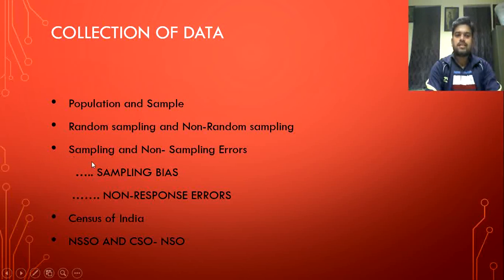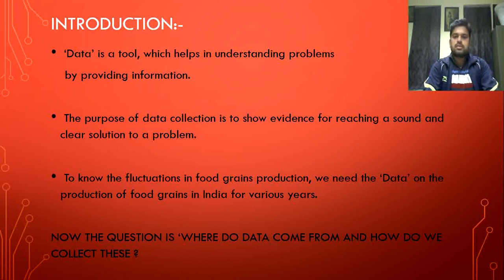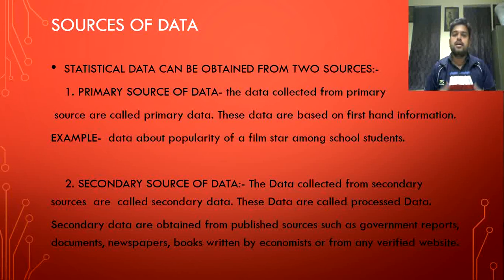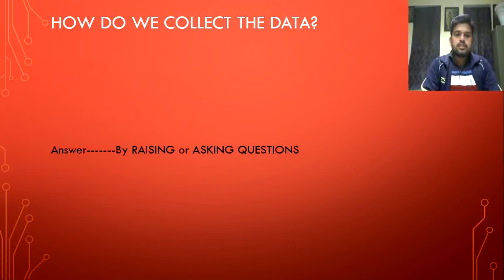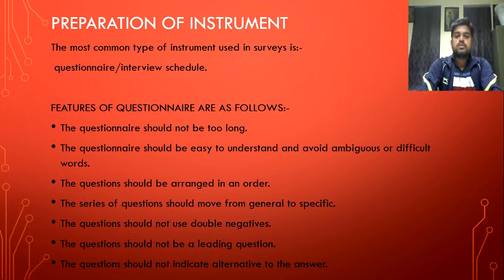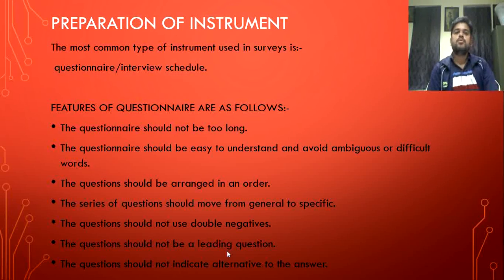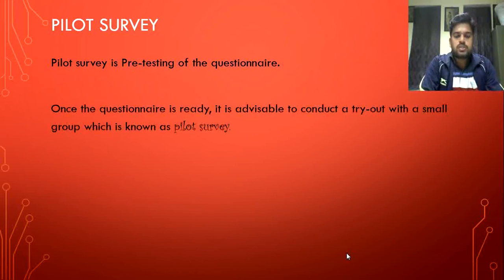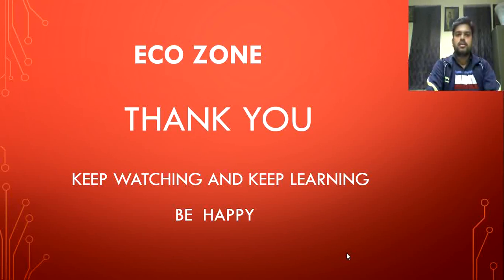COLLECTION OF DATA , PART A ECOZONE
This video is summary of NCERT CHAPTER of statistics.
you can understand about methods of data collection.

keep watching and learning